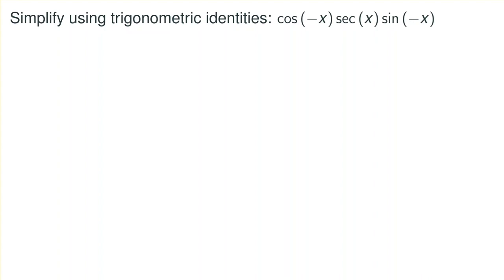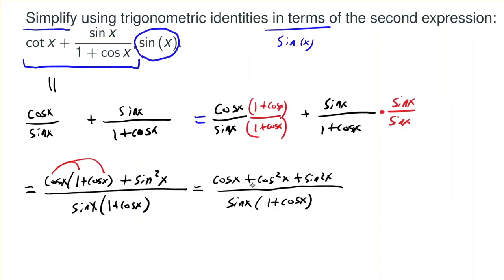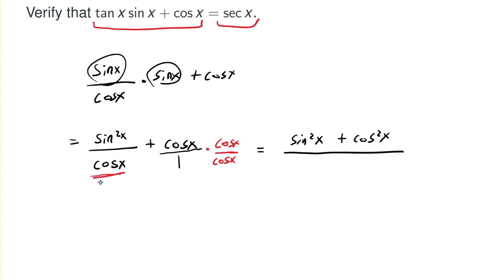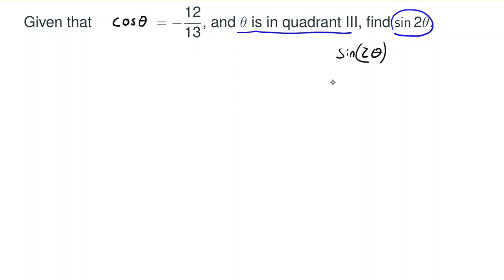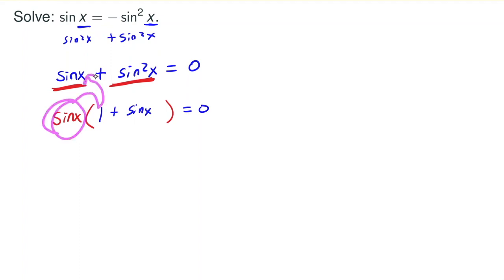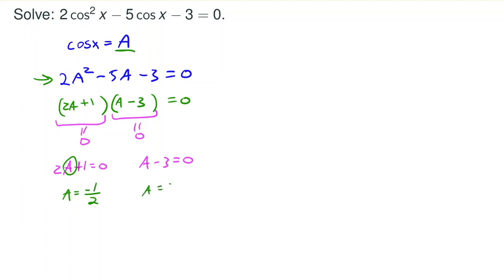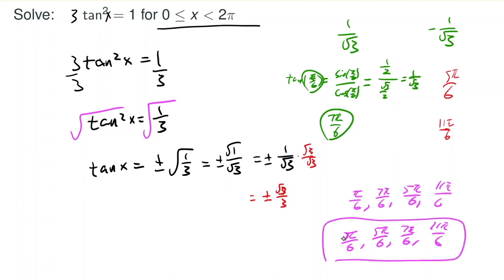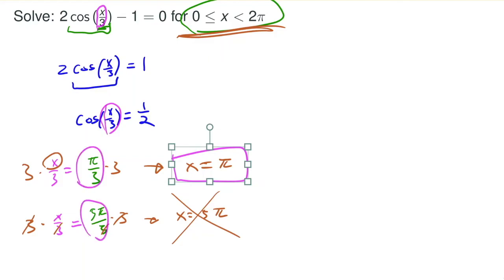Trig Identities and Solving Problems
Problem 1 00:01

Problem 2 1:33

Problem 3 6:33

Problem 4 8:50

Problem 5 11:20

Problem 6 15:17

Problem 7 19:43

Problem 8 24:46

Problem 9 28:28

Problem 10 31:36

Problem 11 34:29